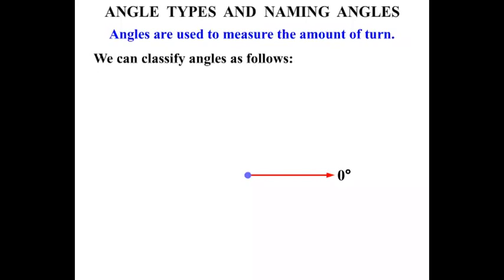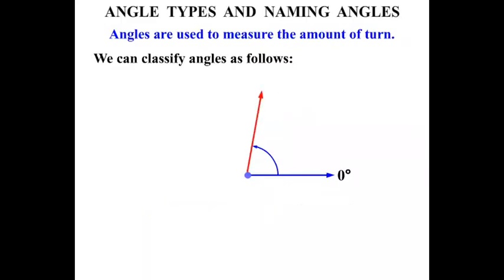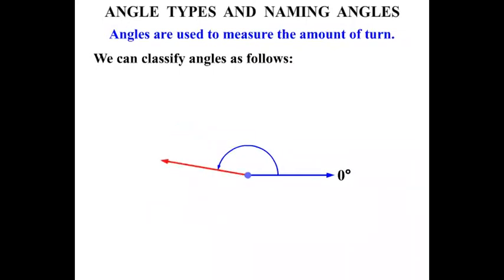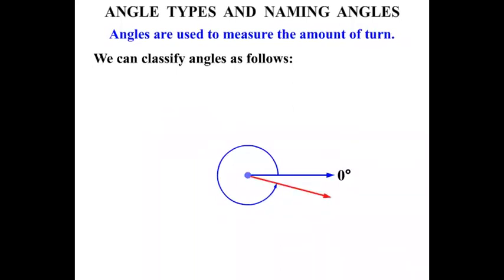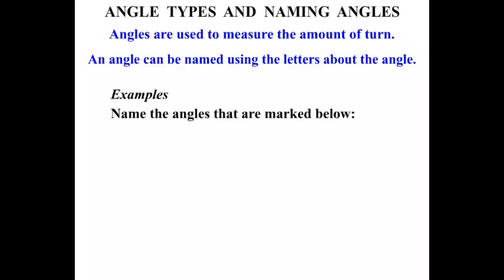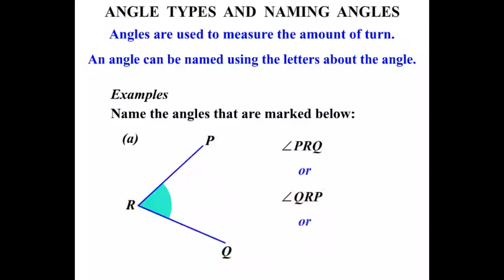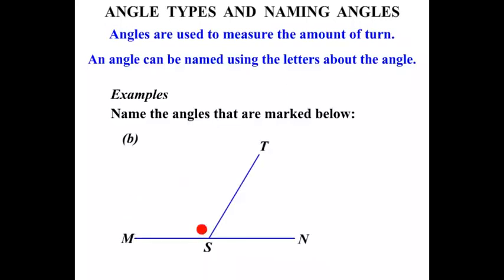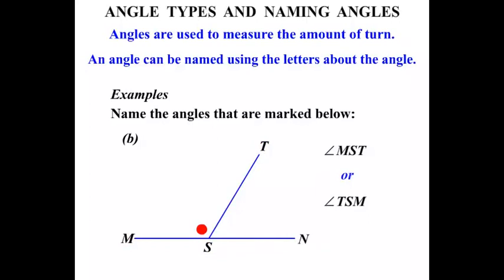Year 6 Lessons 2015: Angle Types an Naming Angles